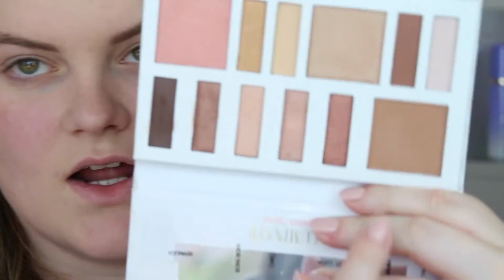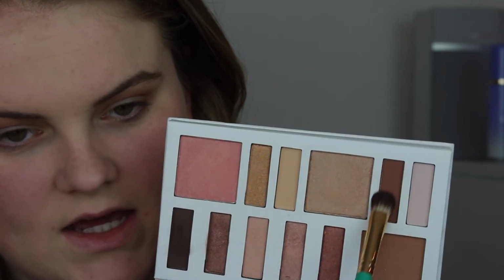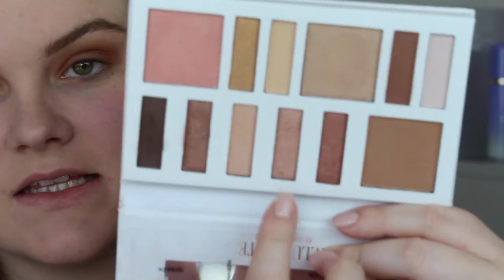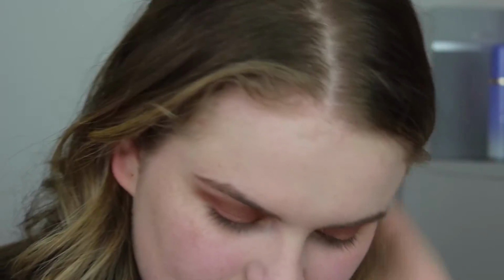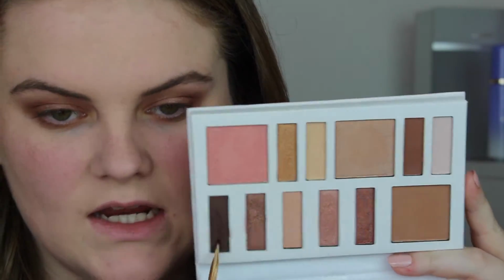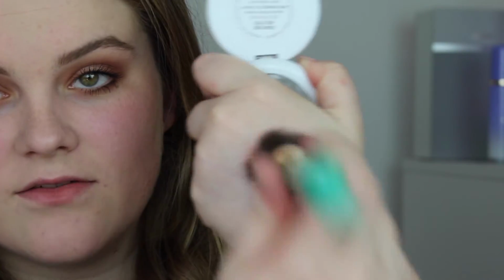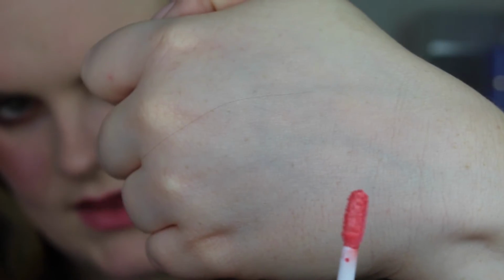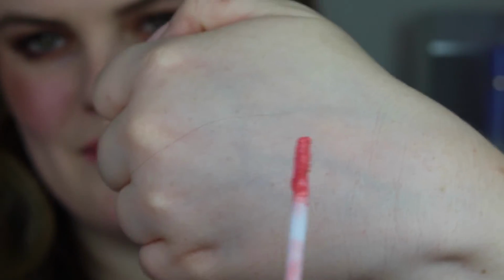Illuminate by Ashley Tisdale Makeup Tutorial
Hey guys!!!

I am obsessed with Illuminate Cosmetics and thought I would share with you my thoughts! I am so sorry it took me so long to get this video up! I have been sick for basically the whole week :(
I promise videos will be back to normal on Tuesday!
I will have the website linked down below and I highly recommend these products, especially for the price point!